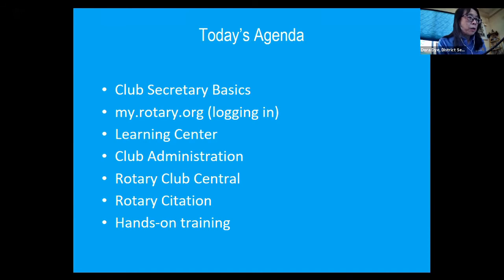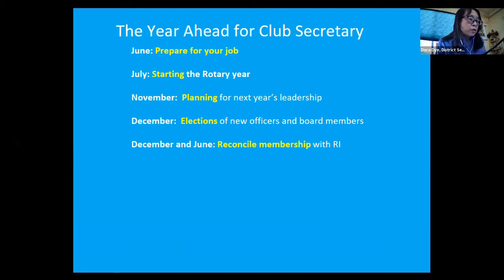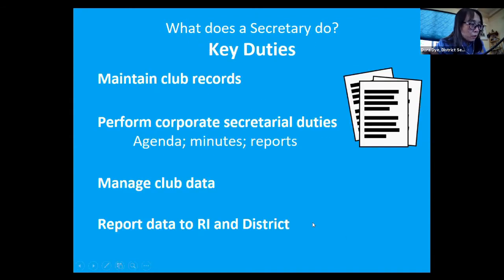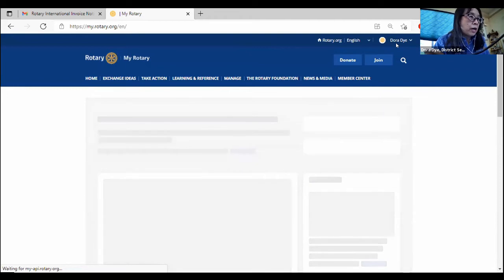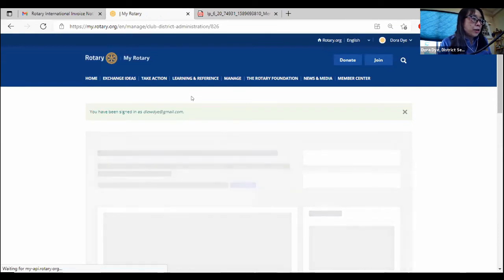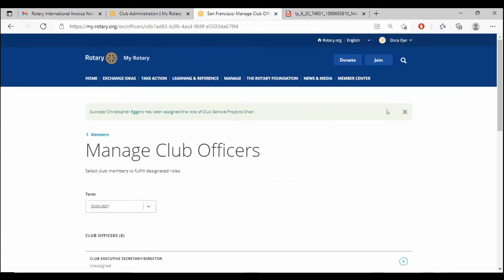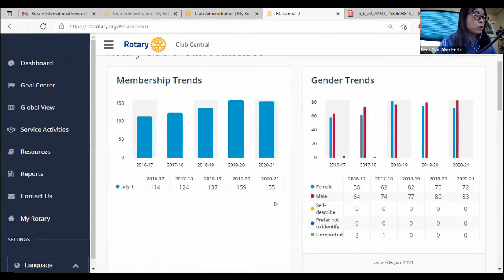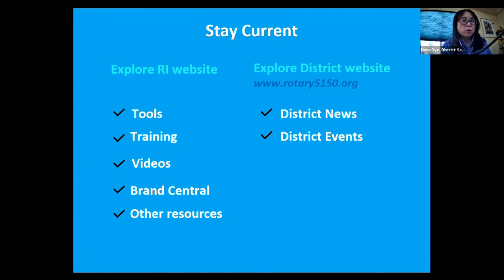Rotary District 5150 Club Secretary Training 2021/22 Session 1